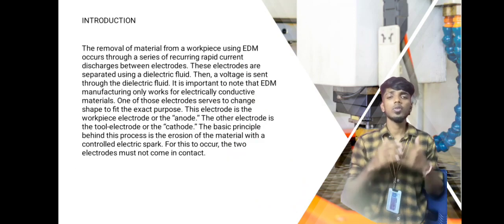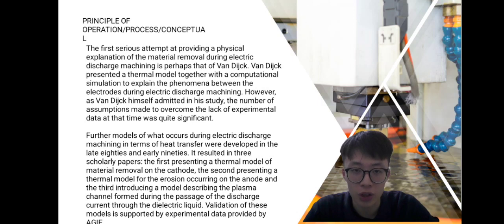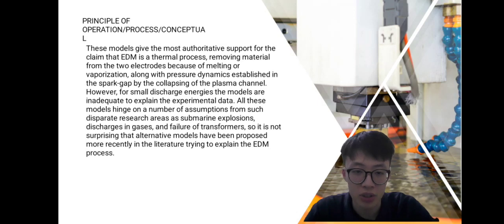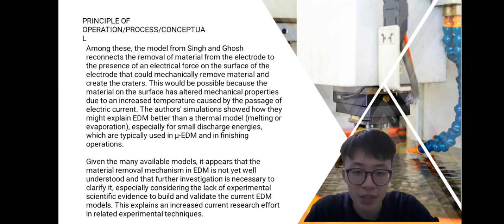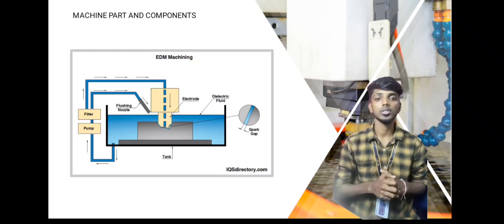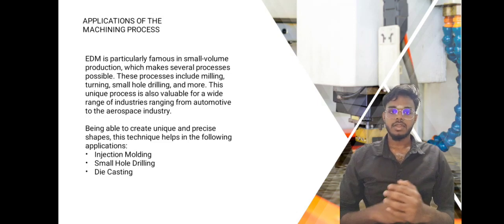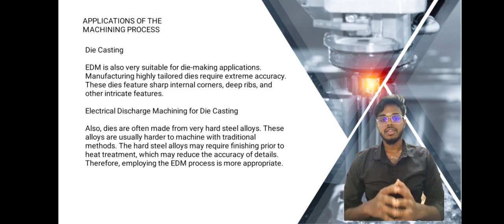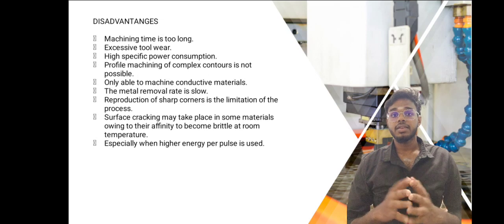Electro Discharge Machining Process